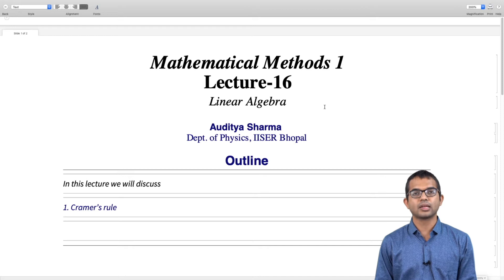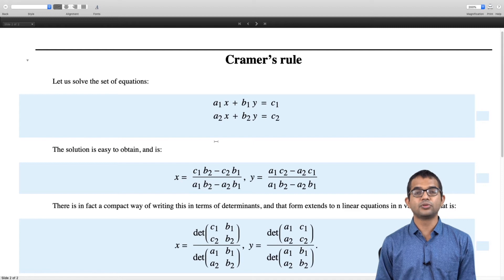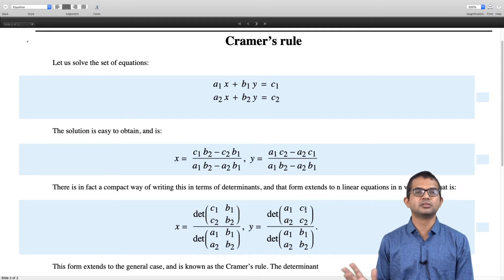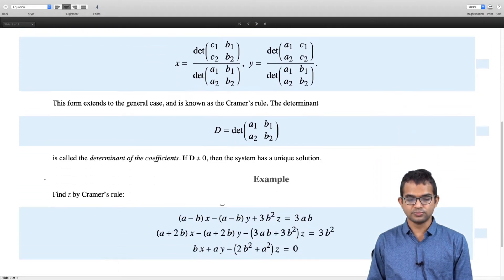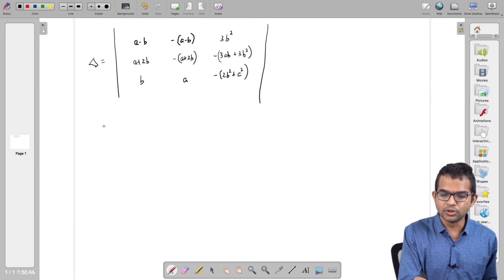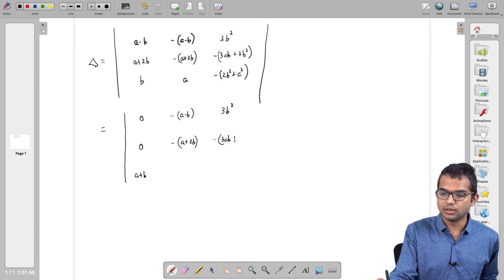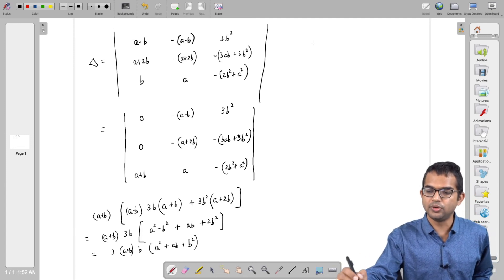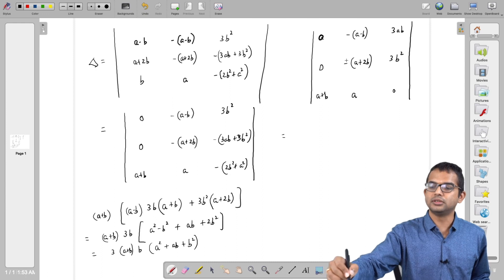mod02lec16 - Cramer's rule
Cramer's rule, example